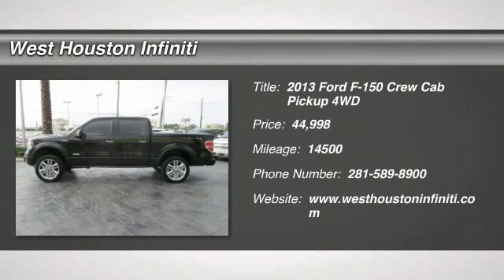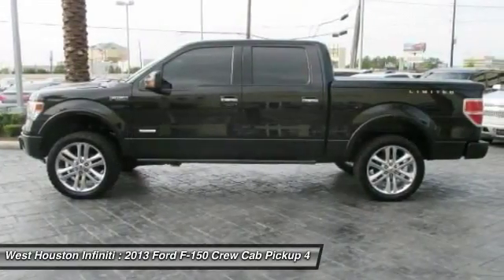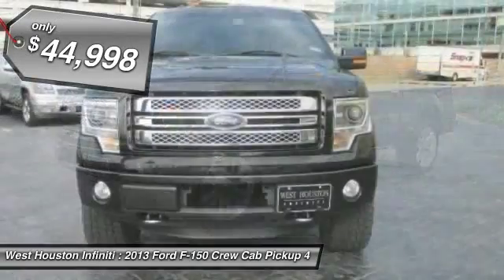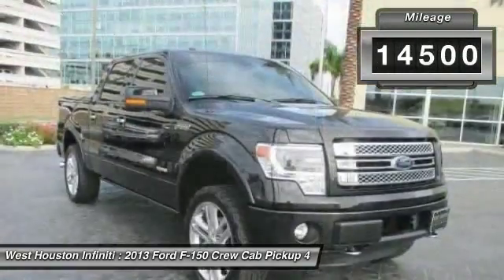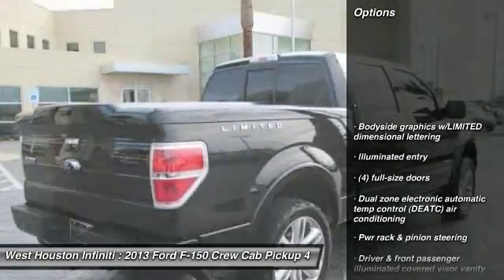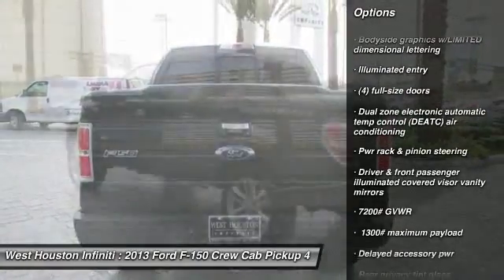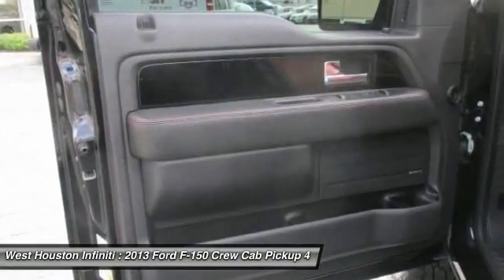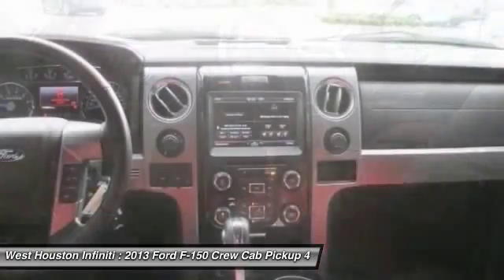2013 Ford F-150 Houston TX X8A224A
2013 Ford F-150 Limited

The mileage represented on this vehicle is accurate. Not a single defect on this vehicle. Very responsive and a joy to drive with great styling and the high tech gadgets for a low cost of ownership. CARFAX shows this vehicle as a one owner vehicle. CARFAX for this vehicle shows to be free of issues. The only way we stay in business as long as we have is by providing the very best customer service in the industry. This vehicle has Navigation. MUST THE BEAUTIFUL 4X4 LIMITED. 22 WHEELS NAVIGATION, TUNNEL COVER We at West Houston Infiniti take great pride in presenting only the finest pre owned vehicles to our qualified customers. Every vehicle undergoes a rigorous 159 point inspection by one of our factory certified technitions. Fresh oil and filter in every car, plus each vehicle, Infiniti or other Brands ,must meet minimum specks for brake thickness and tire wear. Each vehicle is prepared for the front line by removing dent's and scratches from the exterior and refreshing the interior to give you the most desirable vehicle possible. Most of our Infiniti products qualify for Infiniti's certified program which offers 1.99%apr w.a.c and a six year 100,000 mile certified warranty. An auto check will be furnished upon request on any vehicle that you choose